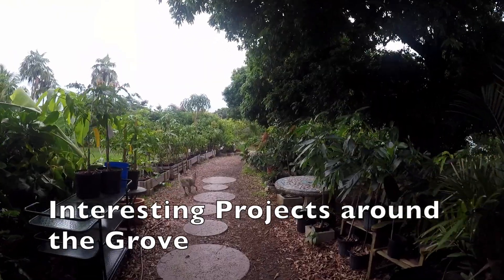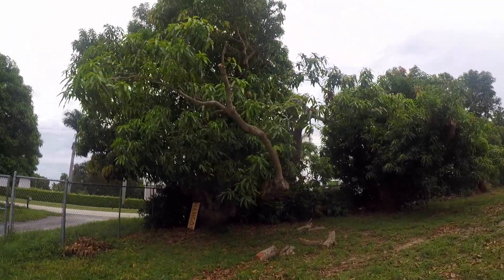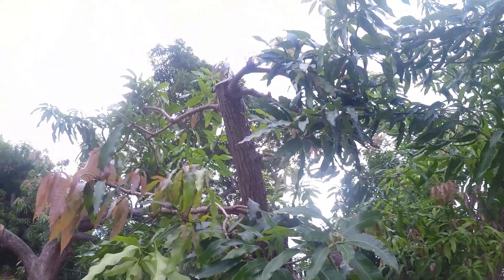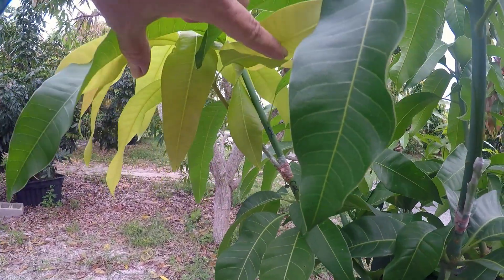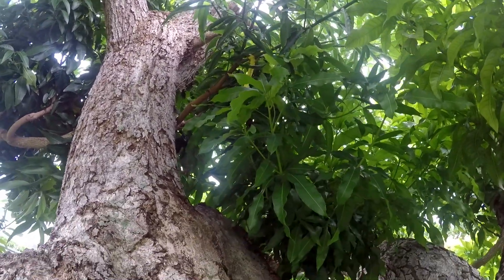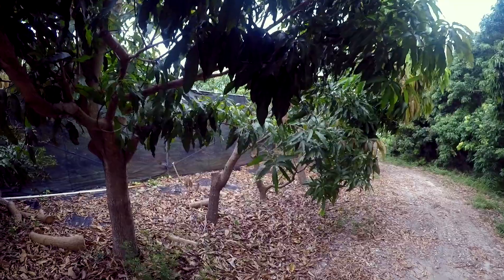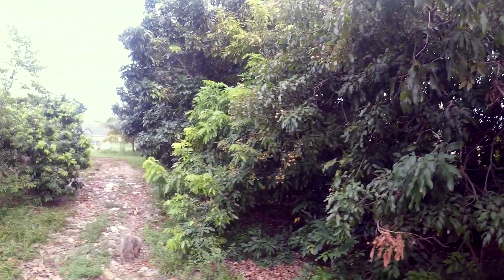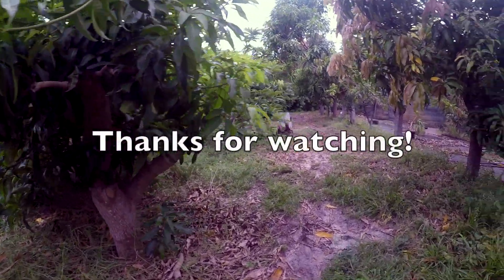Walkabout- Interesting Projects around the Grove (August 27, 2017)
On a tour around the farm this morning, Chris shows the progress of some interesting projects. Included are updates on:

• Our 'Carrie' seedling project
• Top Working of one of our "Valenica Pride' mango trees to 'Ice
        Cream'
• Many mango grafts
• The large 'Haden' mango tree grafting projects
• New leaf development on the mango trees
• and more!